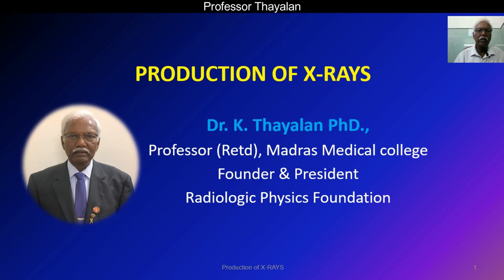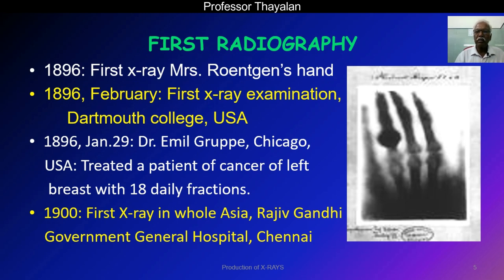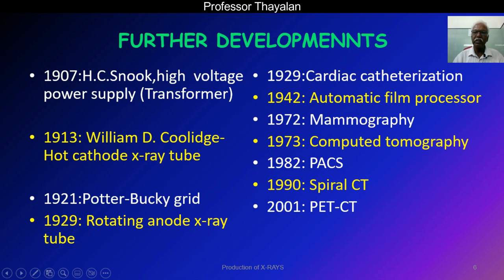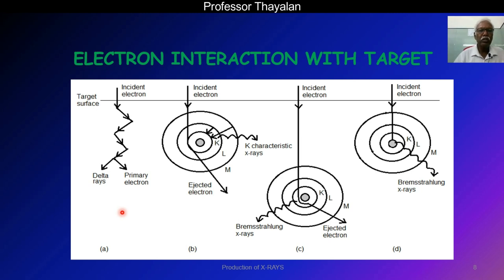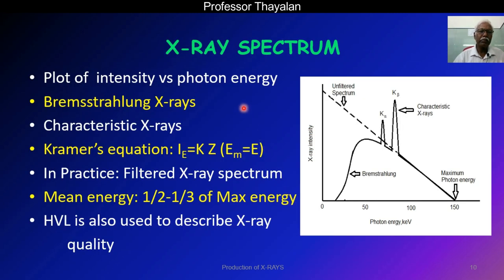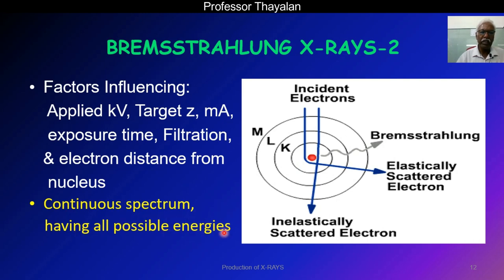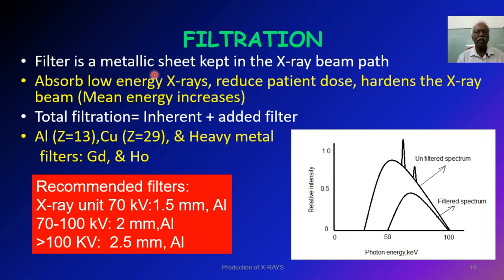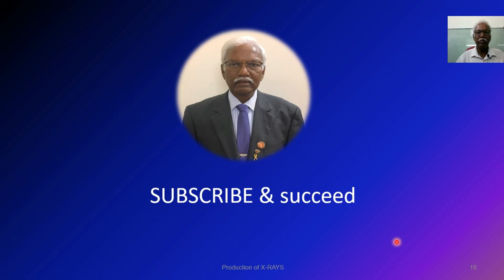Production of X Rays | Professor Thayalan